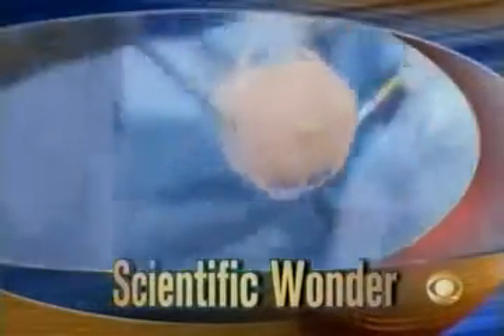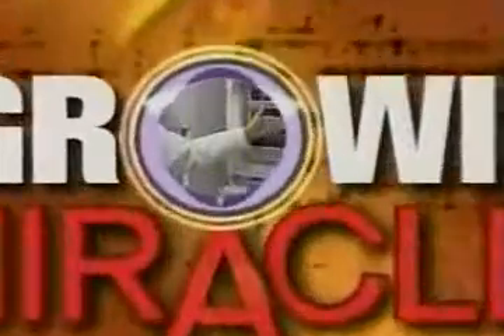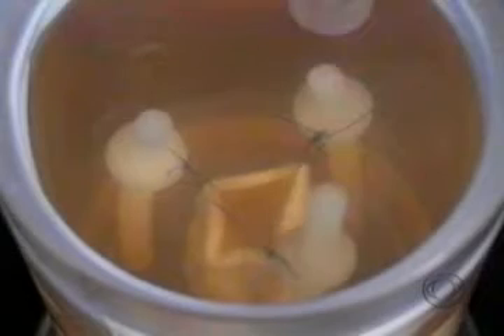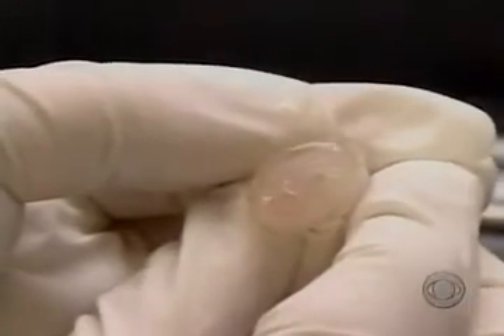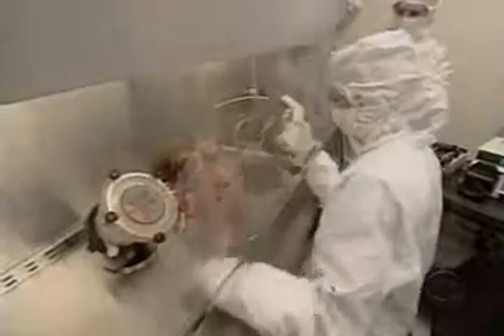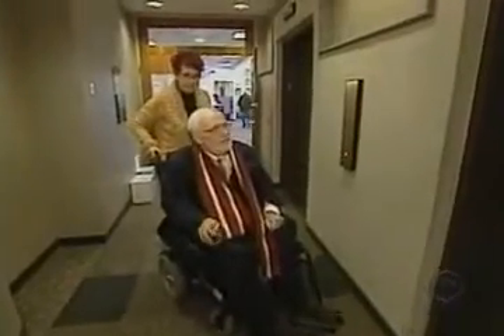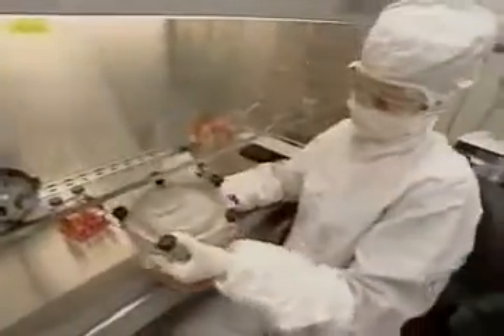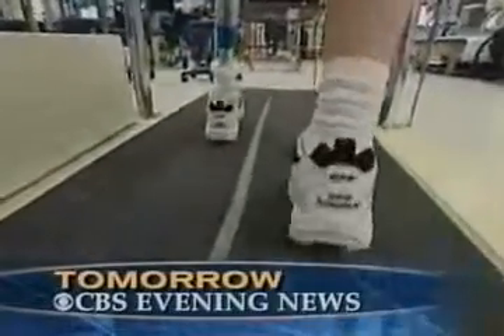Stem Cells: Grow your own organ pt. 1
CBS News clip showing how medicine is moving towards growing new parts from your own cells (using a printer).